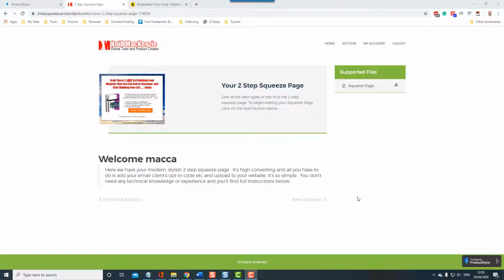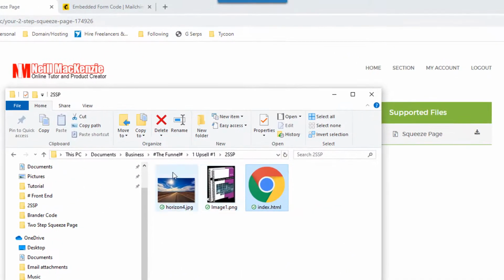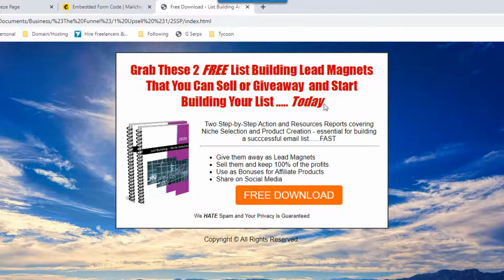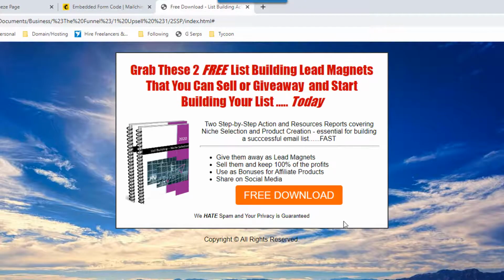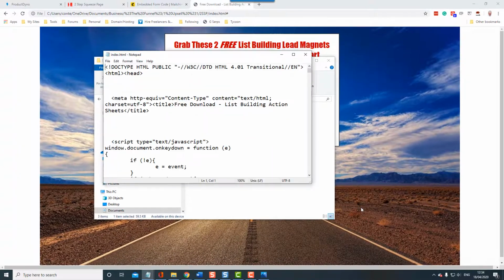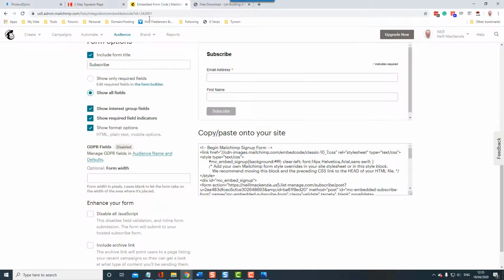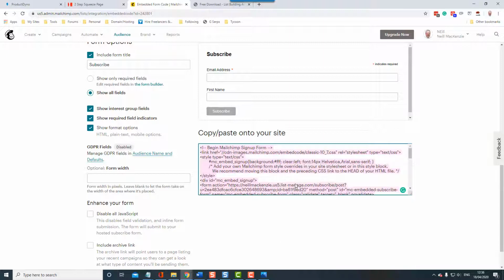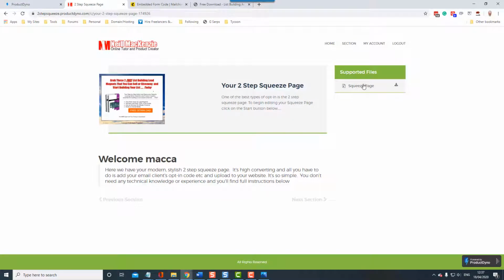How to Configure Your 2 Step Squeeze Page Today [2020 Version]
You now need to know how to configure the squeeze page and insert your email client code.